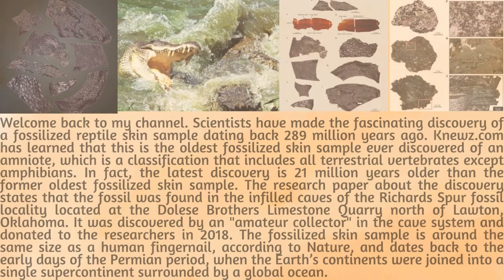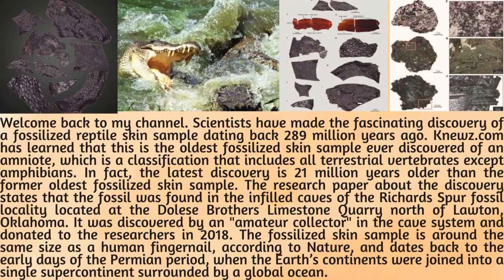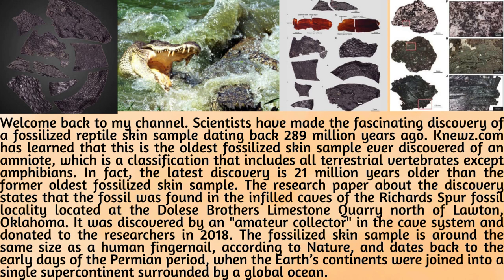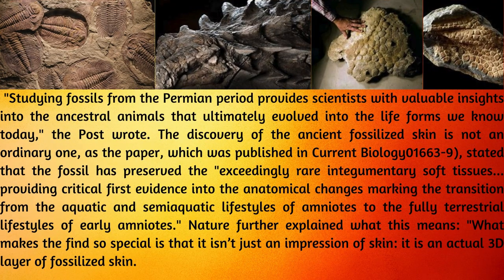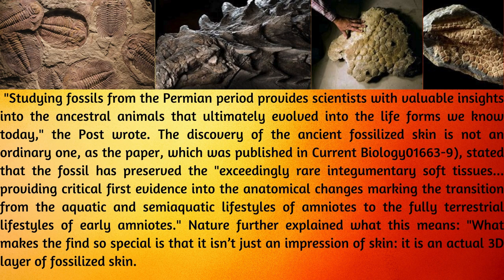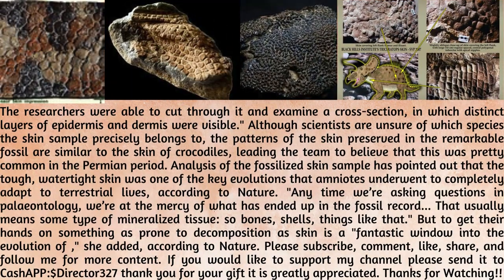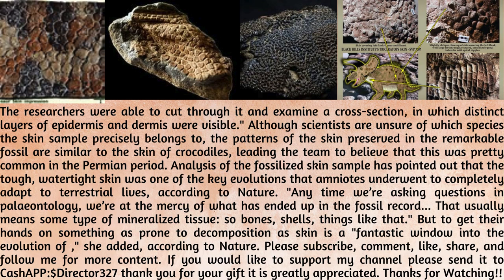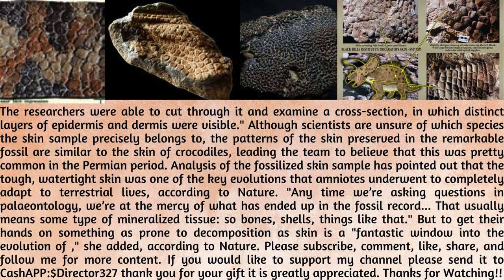"Oldest Fossilized Reptile Skin Sample Discovered: A Fascinating Insight into Ancient Life"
Scientists have made the fascinating discovery of a fossilized reptile skin sample dating back 289 million years ago. Knewz.com has learned that this is the oldest fossilized skin sample ever discovered of an amniote, which is a classification that includes all terrestrial vertebrates except amphibians. In fact, the latest discovery is 21 million years older than the former oldest fossilized skin sample. The research paper about the discovery states that the fossil was found in the infilled caves of the Richards Spur fossil locality located at the Dolese Brothers Limestone Quarry north of Lawton, Oklahoma. It was discovered by an "amateur collector" in the cave system and donated to the researchers in 2018. It landed in the hands of Robert Reisz, a paleontologist from the University of Toronto at Mississauga who is the co-author of the paper written on the discovery. The Washington Post reported that the sample was examined by Reisz in collaboration with Ethan Mooney and Tea Maho, paleontology graduate students at the University of Toronto.

The fossilized skin sample is around the same size as a human fingernail, according to Nature, and dates back to the early days of the Permian period, when the Earth’s continents were joined into a single supercontinent surrounded by a global ocean. It is worth noting that this period saw many species of ancient reptiles transition from semi-aquatic to land-based lifestyles. Although the Permian period concluded with the mass extinction of almost 90% of global species at the time, it also saw the emergence of important reptile groups which led to the evolution and further separation between mammals and reptiles, according to The Washington Post.

"Studying fossils from the Permian period provides scientists with valuable insights into the ancestral animals that ultimately evolved into the life forms we know today," the Post wrote. The discovery of the ancient fossilized skin is not an ordinary one, as the paper, which was published in Current Biology01663-9), stated that the fossil has preserved the "exceedingly rare integumentary soft tissues... providing critical first evidence into the anatomical changes marking the transition from the aquatic and semiaquatic lifestyles of anamniotes to the fully terrestrial lifestyles of early amniotes."

"This is the first record of a skin-cast fossil (3D carbonization of the skin proper) from the Paleozoic Era and the earliest known occurrence of epidermal integumentary structures," the paper further read. Nature further explained what this means: "What makes the find so special is that it isn’t just an impression of skin: it is an actual 3D layer of fossilized skin. The researchers were able to cut through it and examine a cross-section, in which distinct layers of epidermis and dermis were visible."

"The epidermis includes corneous tissue, the topmost layers of epidermal cells that act as a tough barrier between the inside and outside worlds," Nature wrote. Although scientists are unsure of which species the skin sample precisely belongs to, the patterns of the skin preserved in the remarkable fossil are similar to the skin of crocodiles, leading the team to believe that this was pretty common in the Permian period.

Analysis of the fossilized skin sample has pointed out that the tough, watertight skin was one of the key evolutions that amniotes underwent to completely adapt to terrestrial lives, according to Nature. "Obviously, we’re terrestrial organisms. So we don’t think about how harsh the terrestrial environment is, in comparison to life in the water," Stephanie Drumheller-Horton, a taphonomist at the University of Tennessee, told the scientific journal.

She also commented on the state of the fossil, saying, "Any time we’re asking questions in palaeontology, we’re at the mercy of what has ended up in the fossil record... That usually means some type of mineralized tissue: so bones, shells, things like that." But to get their hands on something as prone to decomposition as skin is a "fantastic window into the evolution of [amniotes]," she added, according to Nature.